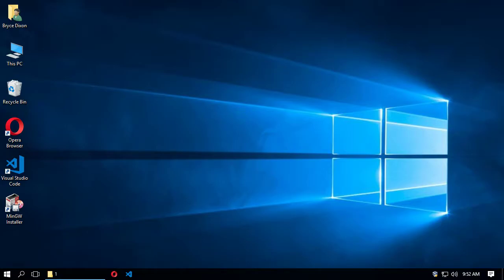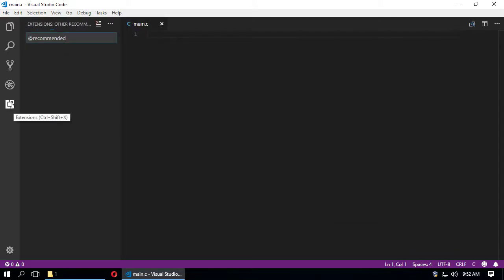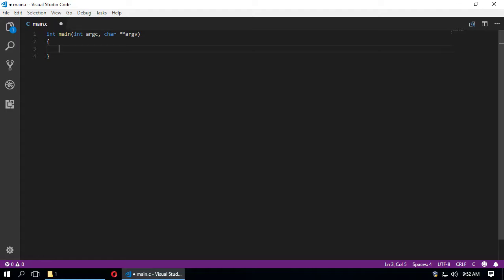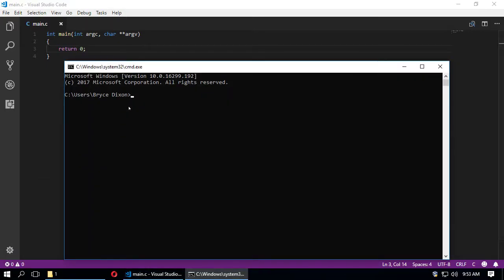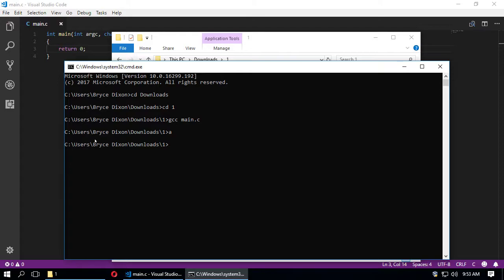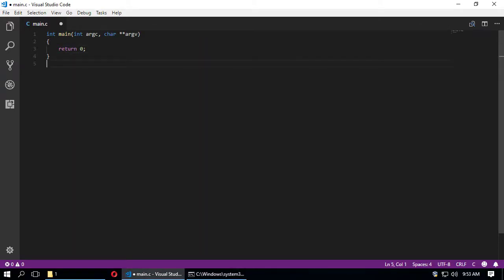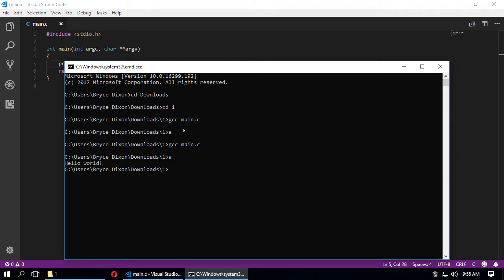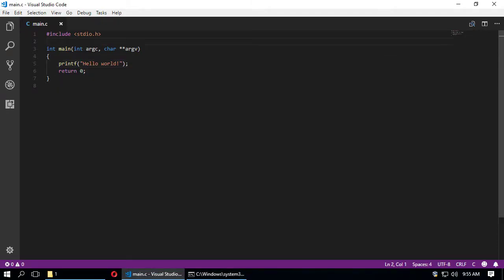C/C++ Tutorial - 1 - Code and Comments